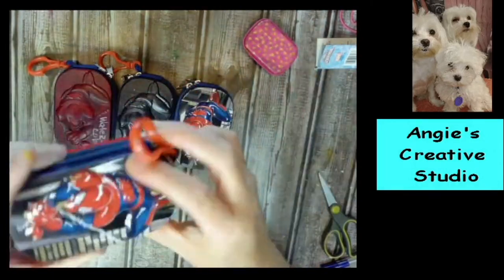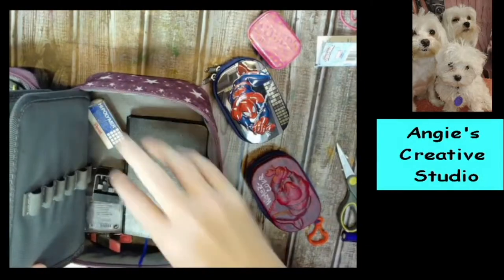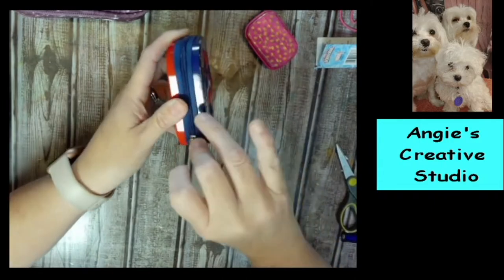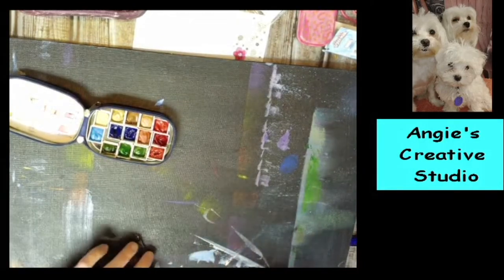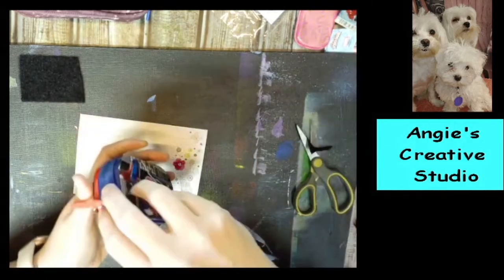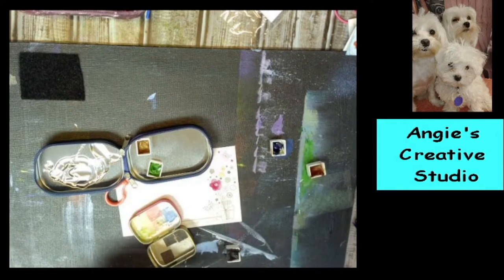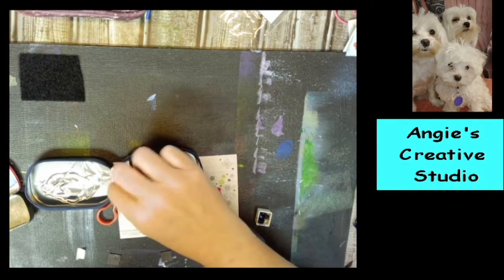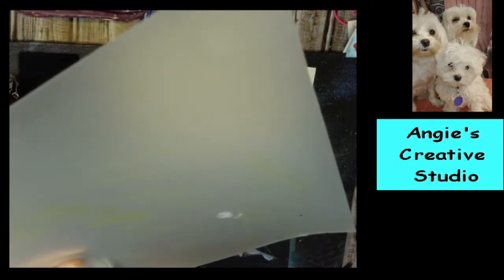Mini Watercolor Platte Spider man zipper tins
The first of 2020 I changed to Angie's Creative Studio from Angie Craft Corner for one reason I am not in a corner anymore I am in a craft room or studio now. I am loving that for sure. I do some art and crafting videos. Also at times there will products that I have made for sale on videos. I do welcome ideas from others. I want to get to know you all for sure. Their will also be dog video on here since I have three Maltese that is always in the studio with me.

Love,
Angie